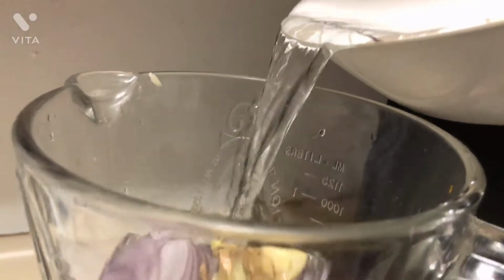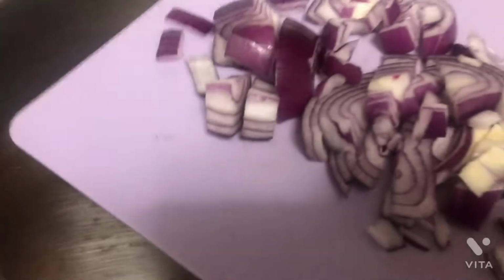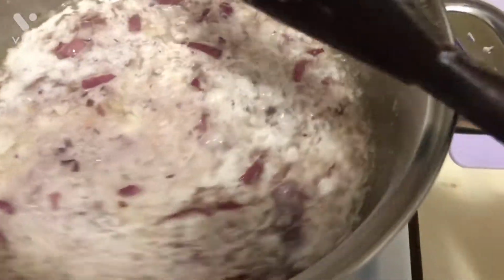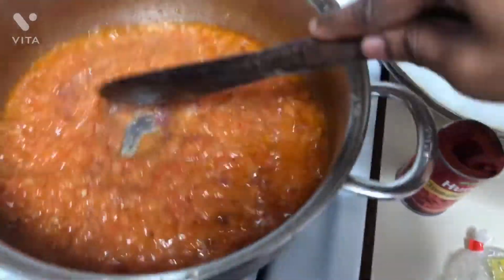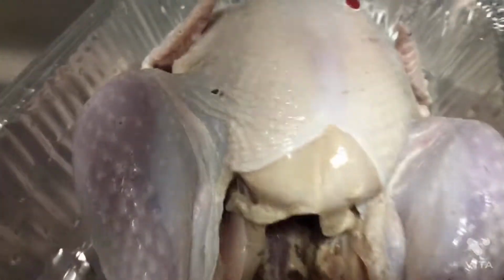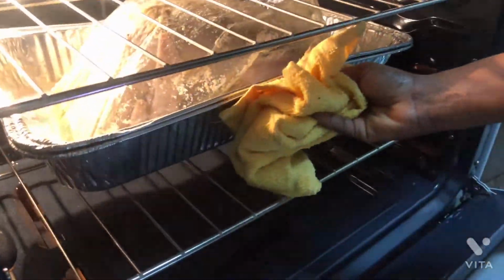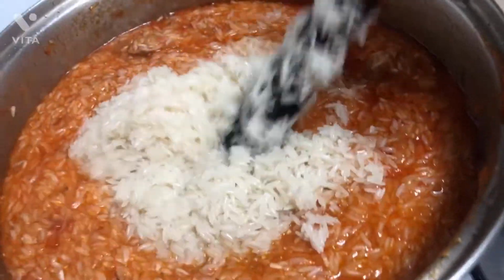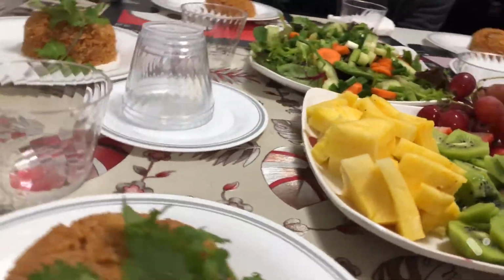THANKSGIVING VLOG || HOW I MADE MY THANKSGIVING RECIPE || I MADE GHANA JOLLOF WITH TURKEY 😋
I cooked a really delicious turkey for thanksgiving with the popular Ghana Jollof rice. In this video i take you on a cooking journey. Cook with me and prep with me for this thanksgiving 2021. I hope tou enjoy the video. I also show you how to cook thanksgiving dinner meals with the best recipe.